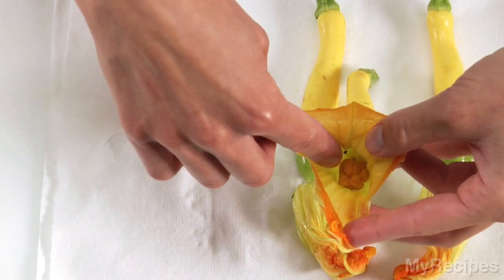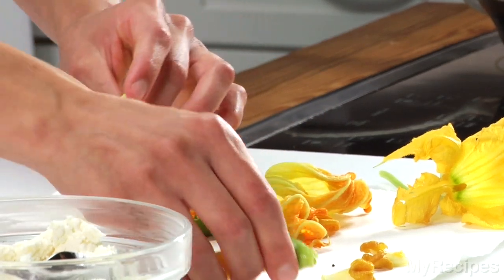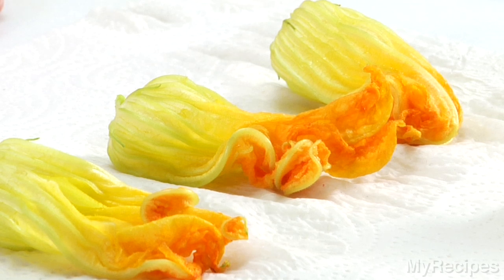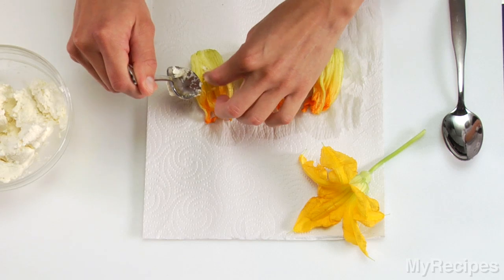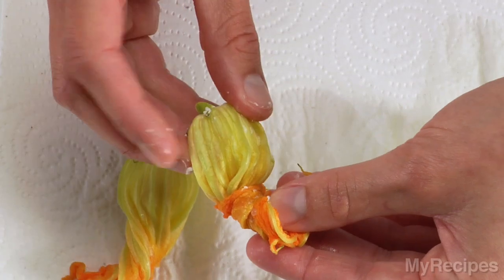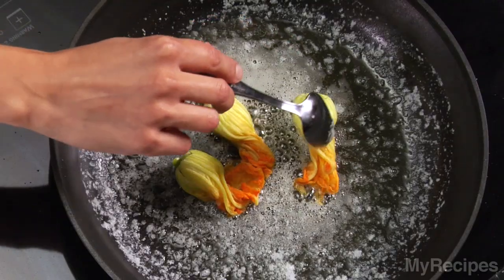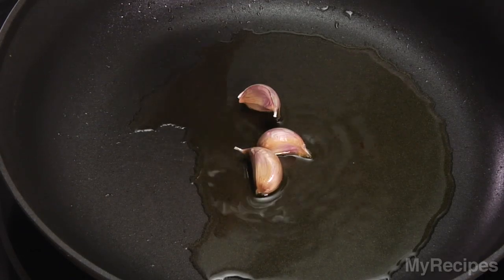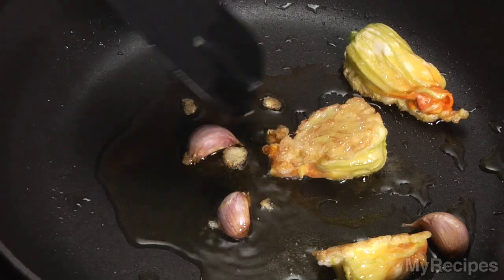How To Prepare Squash Blossoms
To prepare squash blossoms, gently reach into the center of each blossom and pinch out the stamens or pistil, and discard.
Twist off the blossom and remove it from the squash.  Reserve the squash for use in another recipe.
Hold the blossoms in your hand and rinse lightly under cold running water.  Rinse lightly because the blossoms are delicate. Place the blossoms on a paper towel to drain. You can cook blossoms with the stems, but some cooks don't like the texture of the straight stems (on the male flowers) and break them off first.
To stuff the blossoms, hold each one open with your fingers and place the filling mixture inside. In this recipe, it's a mixture of cream cheese, goat cheese and Parmesan. Place about 1 to 2 teaspoons of the filling into each blossom, then close and twist to keep the filling inside.
To cook the stuffed blossoms, heat butter in a skillet and add blossoms to the pan. Use a spoon to place the blossoms in the pan because they're still quite delicate.
Cook 2 to 3 minutes or until lightly browned on the edges, turning once.  Remove from the pan and drain.
You can also dredge the blossoms in flour before cooking.  First, heat olive oil in a skillet with some unpeeled garlic cloves.  (The garlic will flavor the oil.)
Carefully dip the blossoms in beaten egg, then in flour, and add to the hot oil.  Cook 3 to 4 minutes or until lightly browned, turning once.  Remove from the pan, and drain on paper towels.